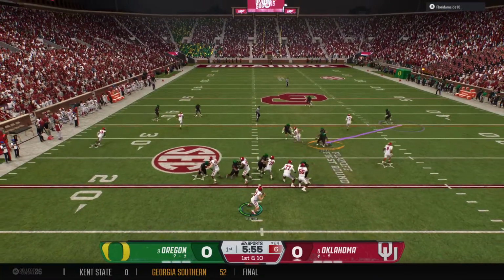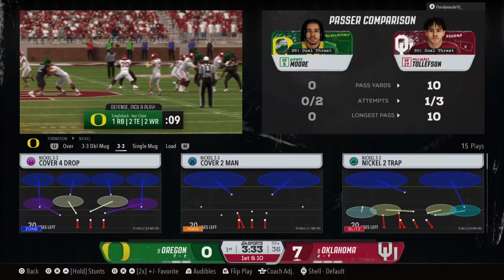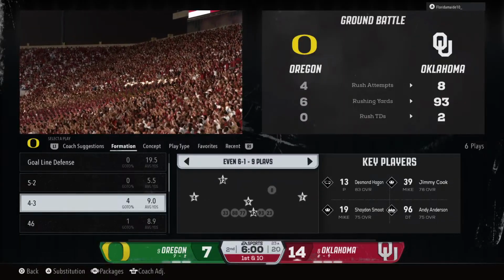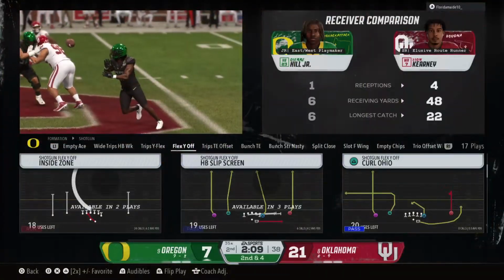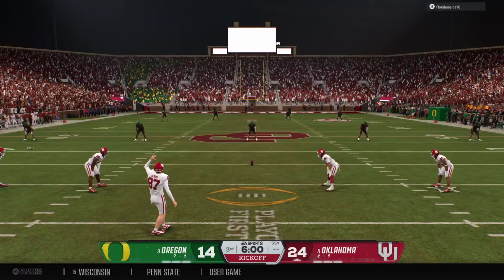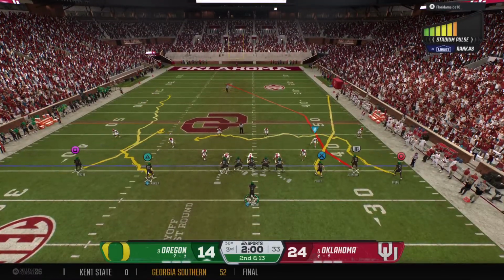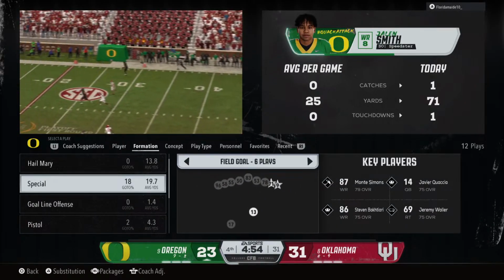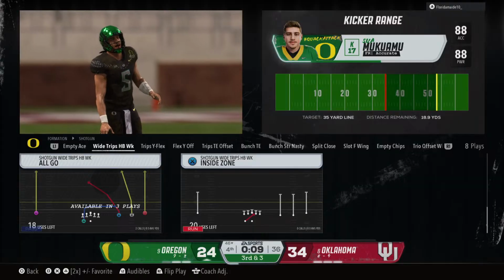Oregon vs OU